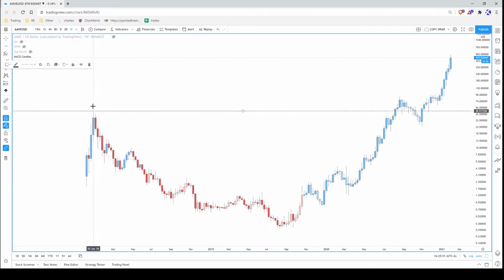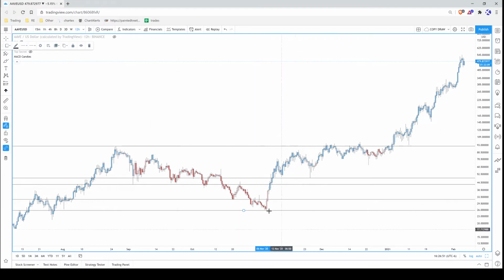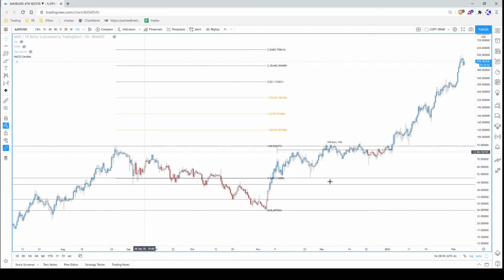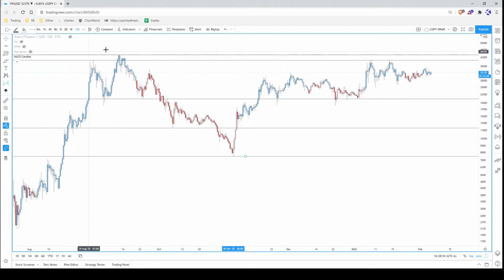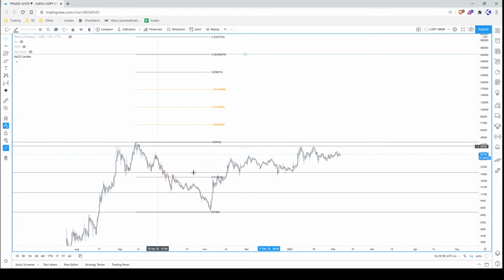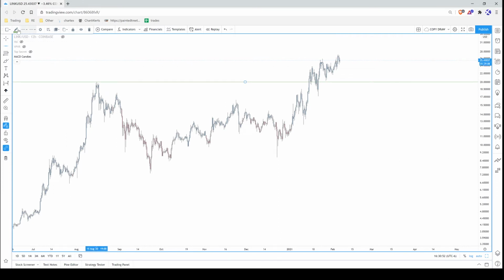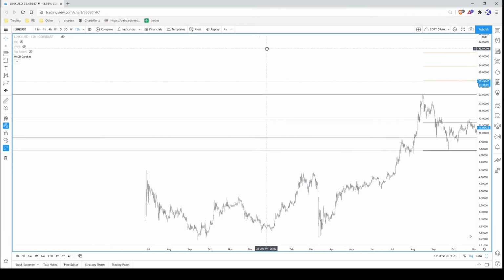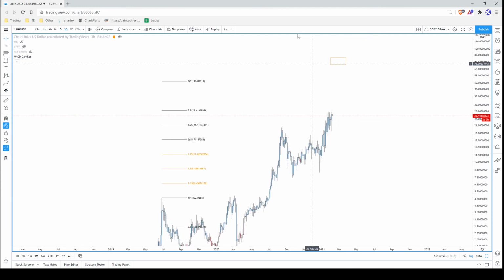AAVE LINK and YFI 3X Targets!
Trade with me at ftx.today